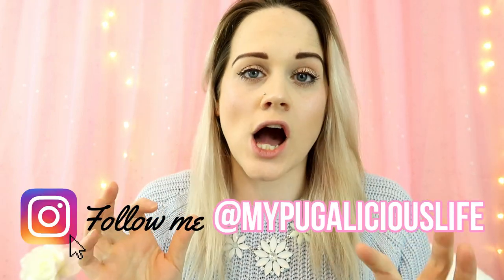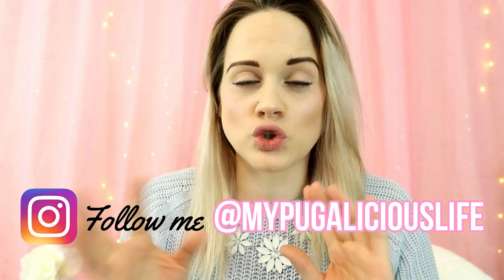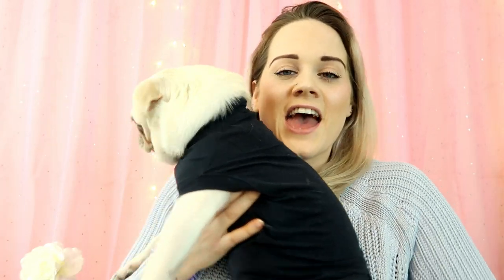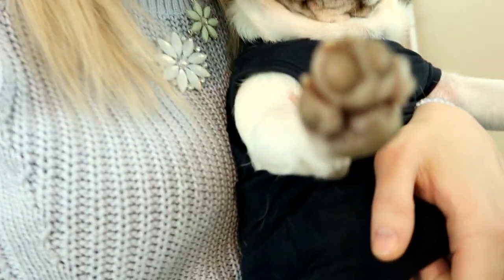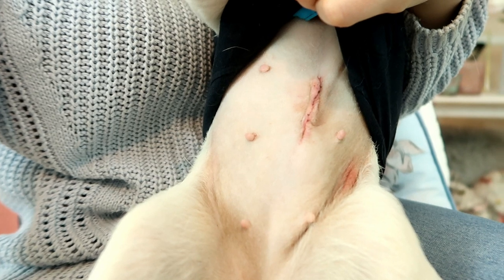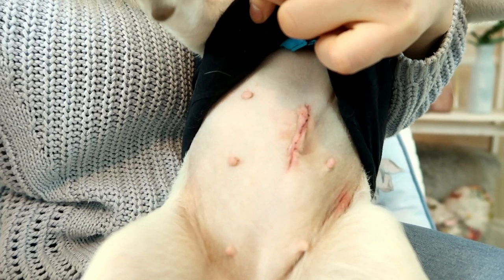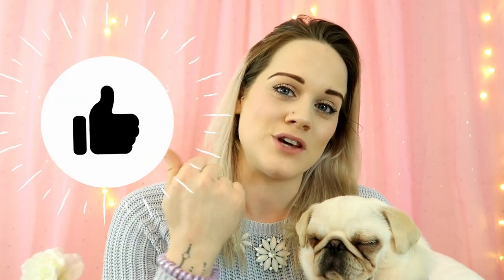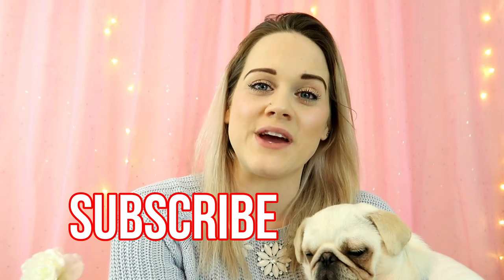😭SCARIEST MOMENT OF MY LIFE *EMERGENCY VETS VLOG *🚨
FINALLY, Pugsters…
3. 👍 Like this video and Share!

THANK YOU guys for all your support and lovely comments, each and every one of you means the world to me, i love our community and i hope it grows to help and inspire others and to just have fun!!